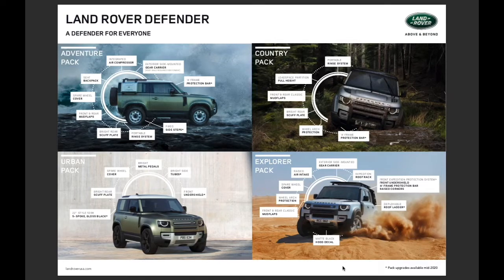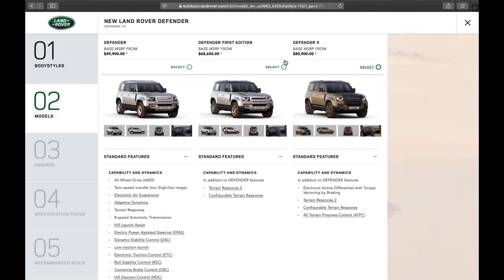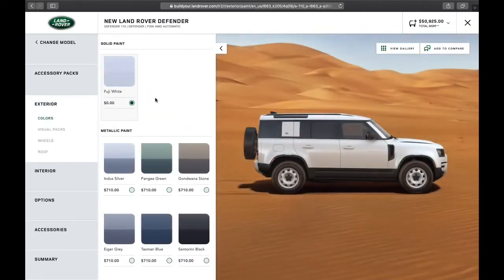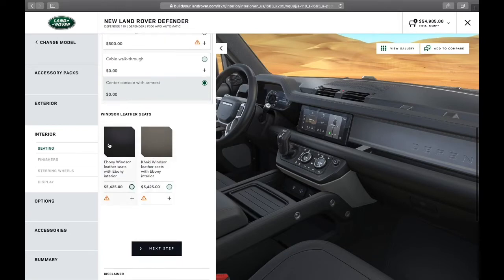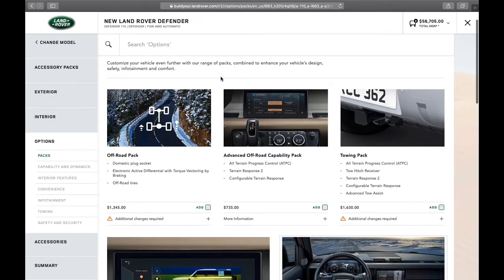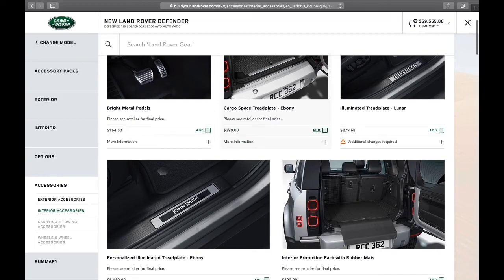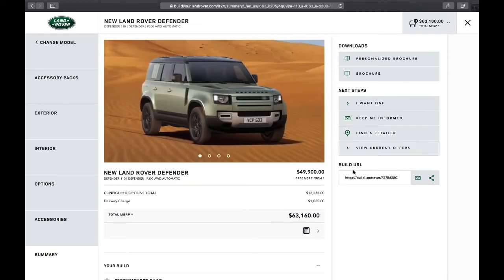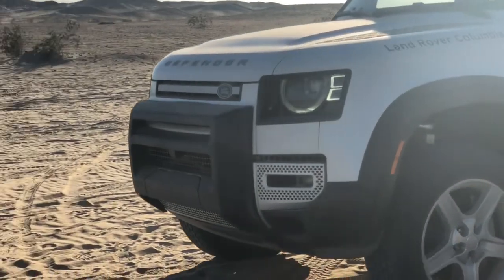Land Rover Defender Part 2 “Ordering Defender”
Let’s build a Defender together. In this video I explain how easy the process is. The best part of the 2020 Defender is how you can truly make it your own. I speak for not only myself, but for the whole Jake Kaplan’s JLR family that we truly can’t wait to welcome the new Defender with you.

Best,

Glen Spardello
Jake Kaplan’s Jaguar Land Rover